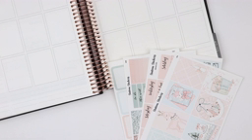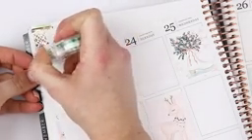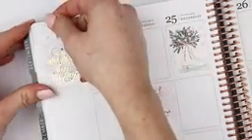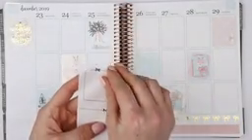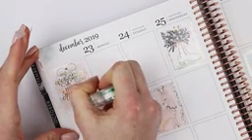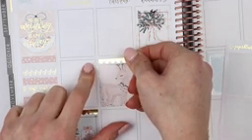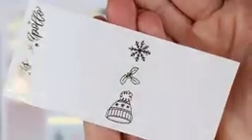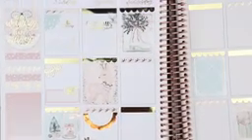Christmas Plan With Me! Ft. StationStickers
Happy Holidays everyone! I hope you are having a fabulous start to your week! I am so excited to be back filming!

XOXO

to get $10 off your first Erin Condren Planner!